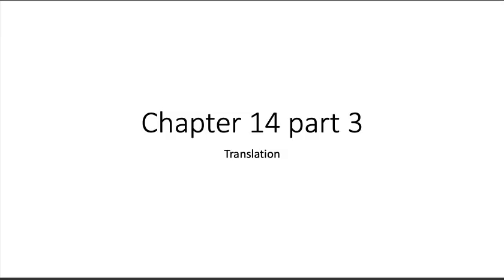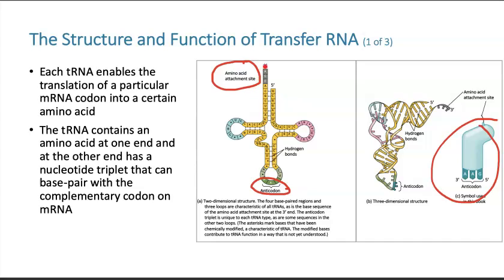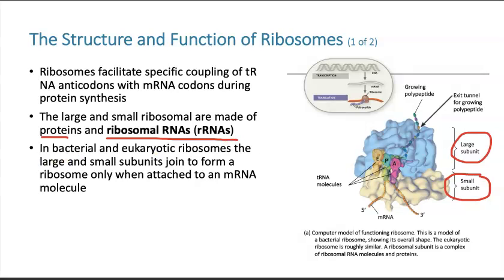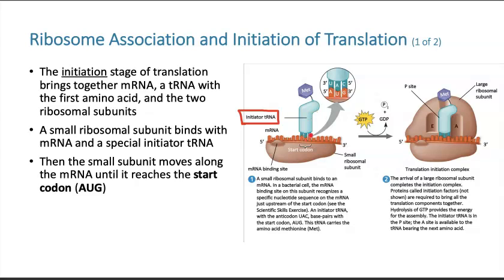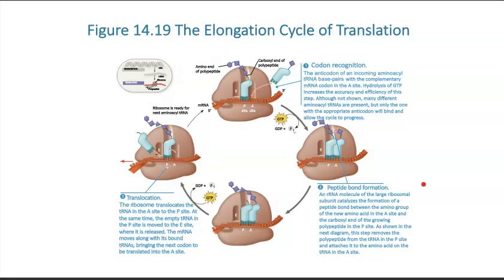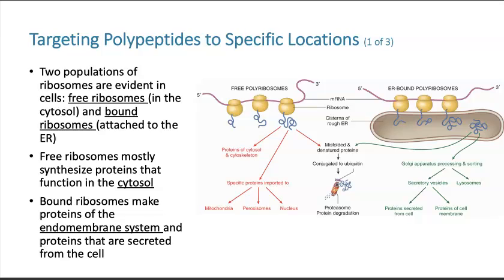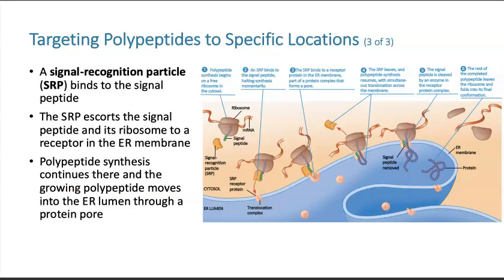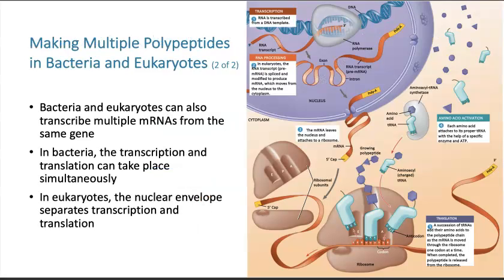Biol 101 ch 14 part 3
A focus on translation